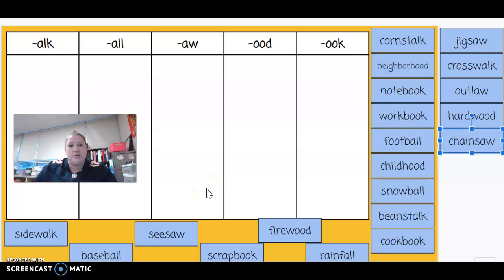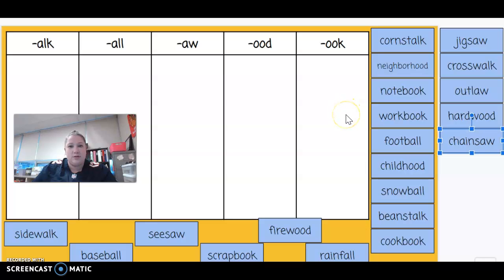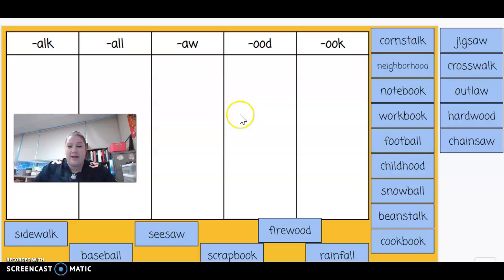W22 - Word Study Friday